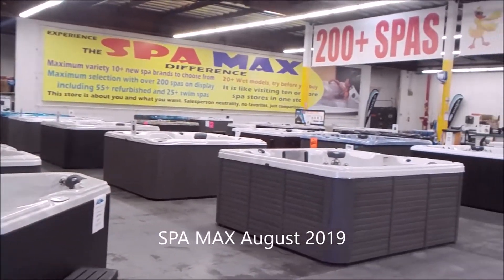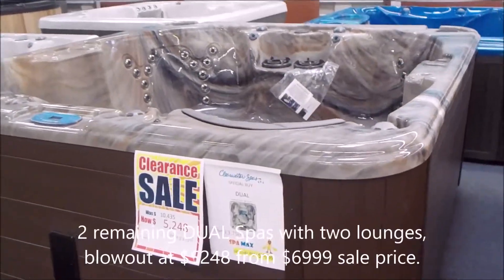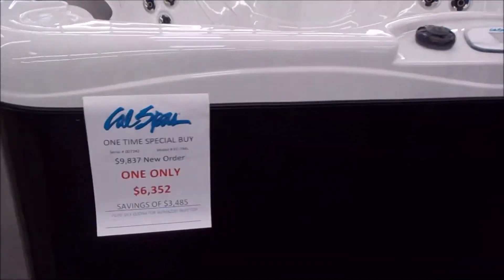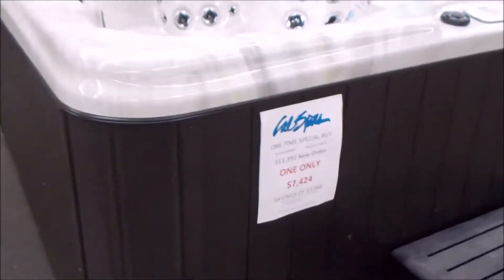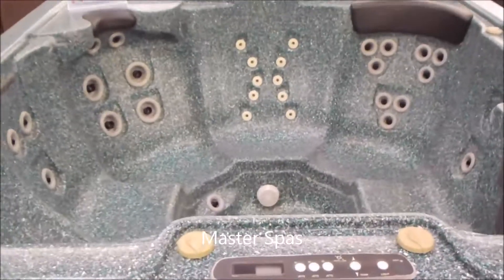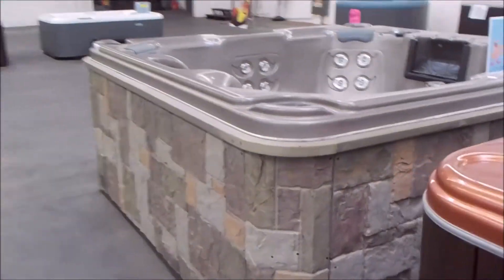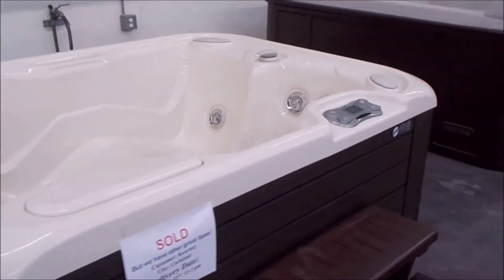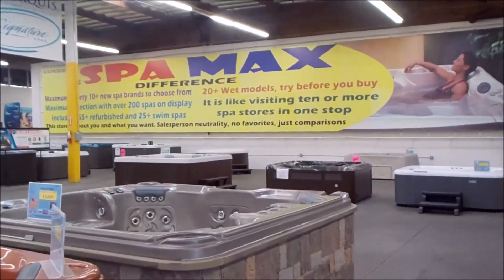Spa Max walk August 2019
Spa Max is moving soon and needs to sell a lot of spas now. Come down, pick your spa, make an offer. We're not giving them away, but the deals are real.